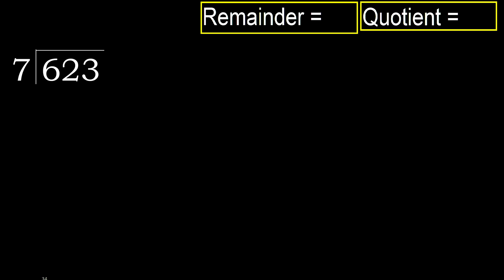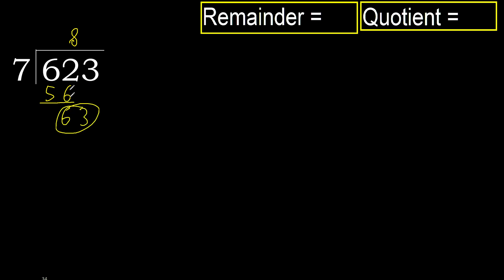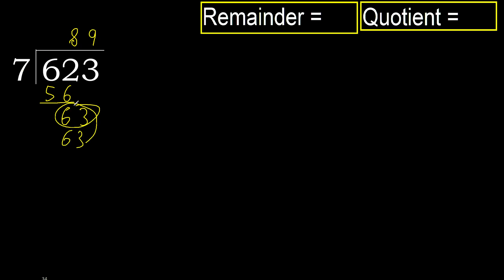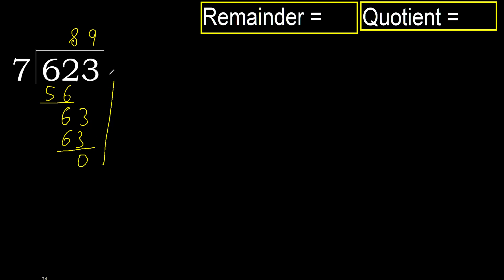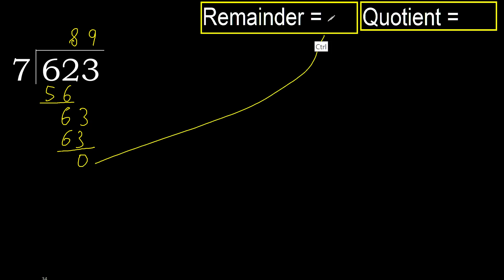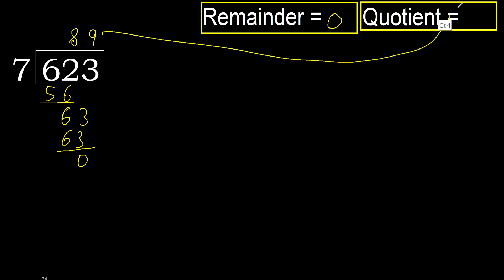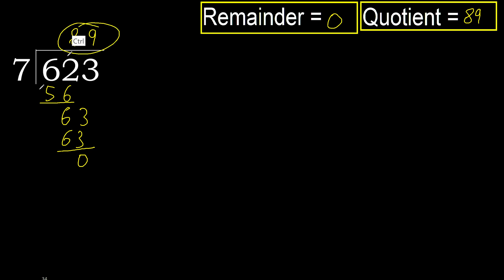Divide 623 by 7 , remainder . Division with 1 Digit Divisors . How to do